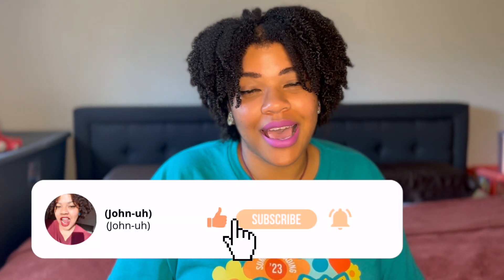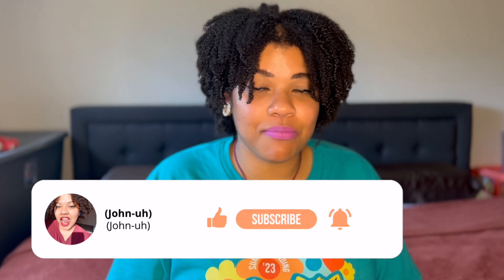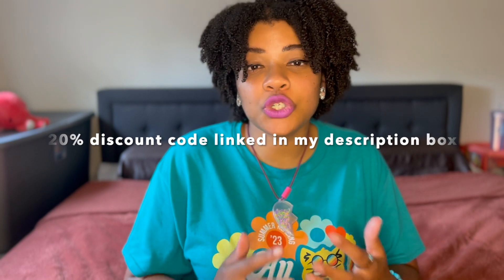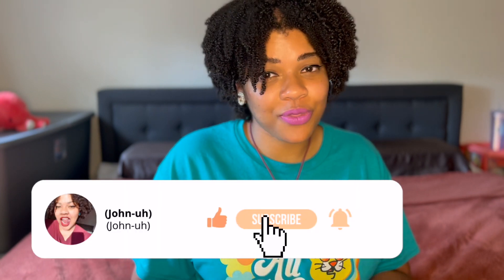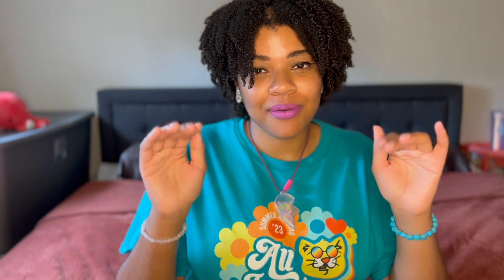SheCodes "Plus" Weeks 2-8 Review (Save with 20% Discount Code)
Here I explain how my weeks 2-8 went with SheCodes "Plus". Enjoy ☺️

~iMovie on my Mac Pro 2017 🖥️⌨️